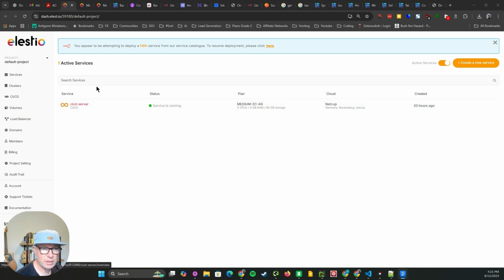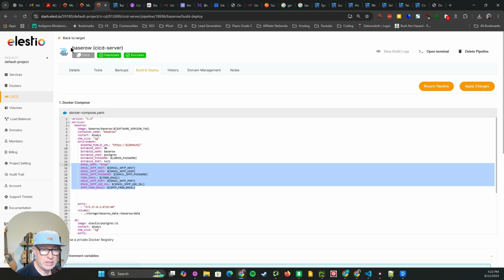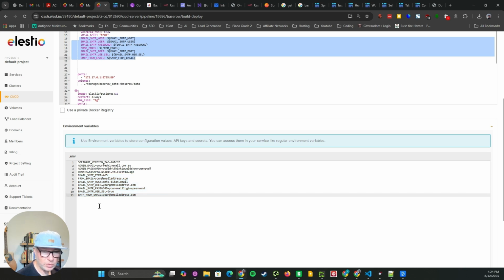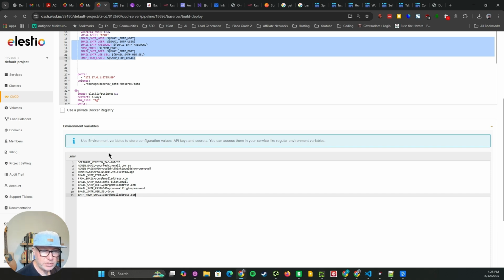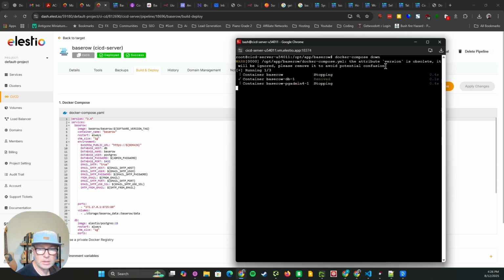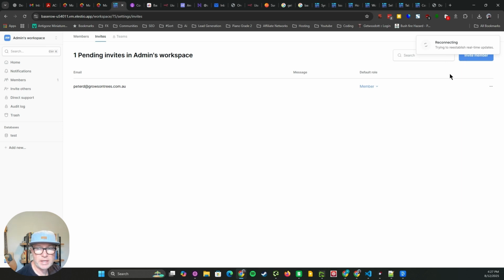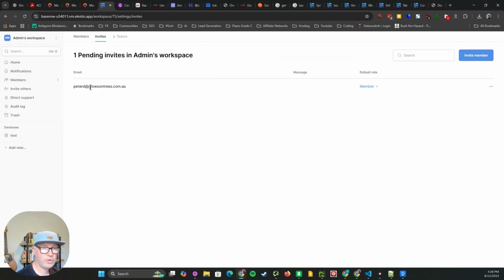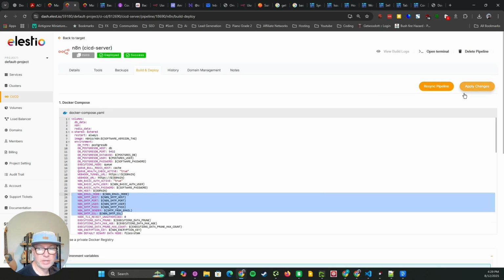Setting Up Base Row n8n On Elestio Made Easy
This video offers a comprehensive self hosted docker baserow SMTP tutorial, guiding you through the process of setting up Base Row and n8n on Elastio. We share a **step by step** approach to navigate the setup of this powerful **open source database**, addressing the **problem solving** aspects that often arise. Learn to configure **baserow** effectively, avoiding common headaches.
You can find the steps also outlined in our blob post